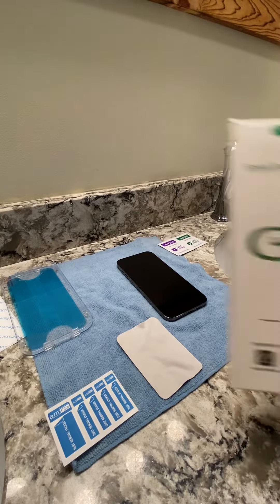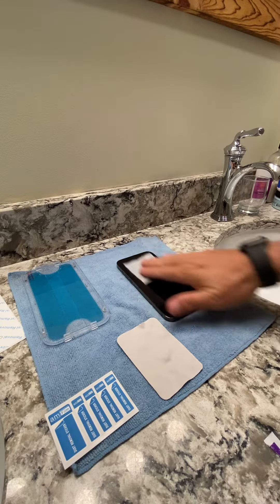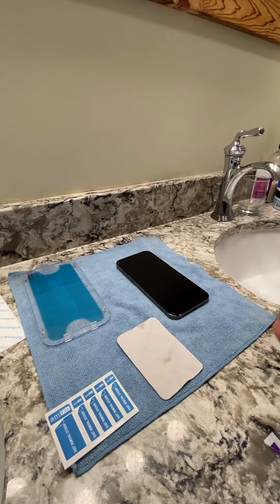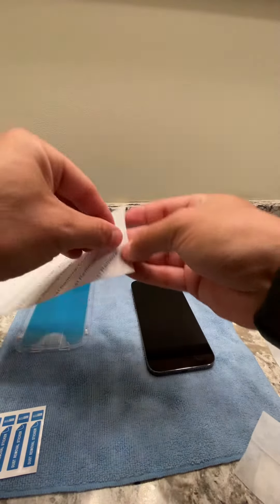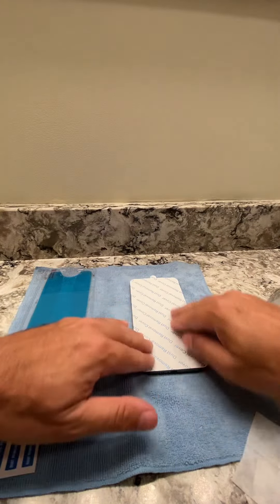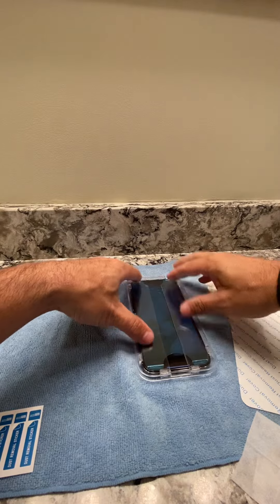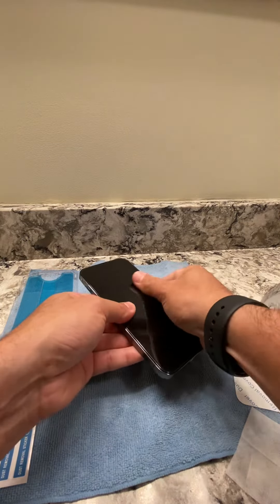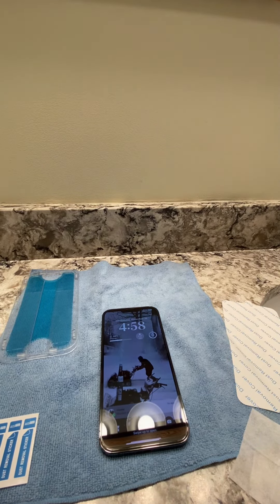AMFilm Screen one Touch | My Favorite iPhone Screen protector and installation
amFilm OneTouch for iPhone 14 Plus/iPhone 13 Pro Max 6.7 Inch Tempered Glass Screen Protector with Easy Installation Kit, Full Coverage Case Friendly (2-Pack)